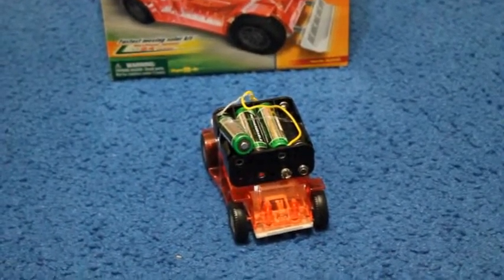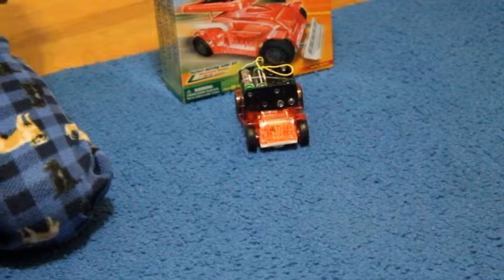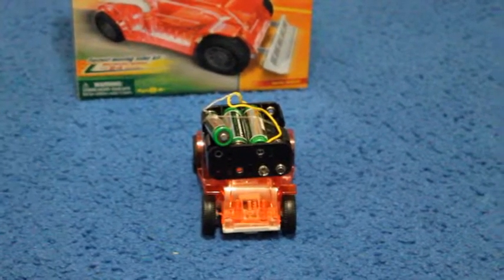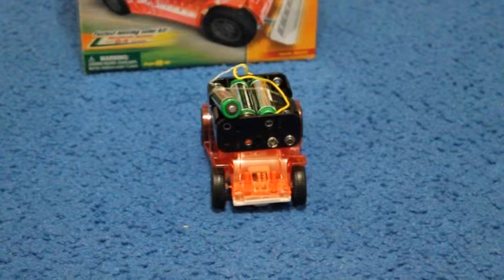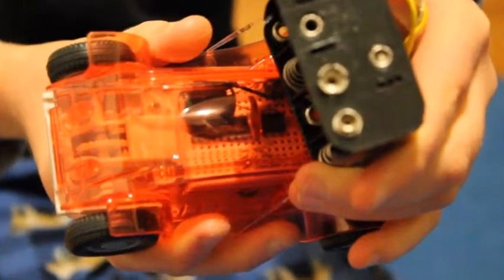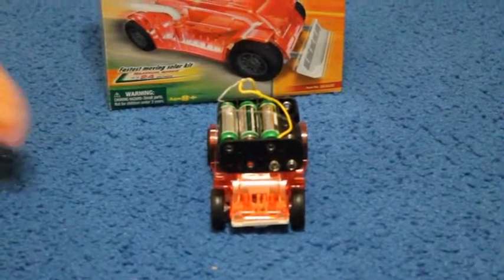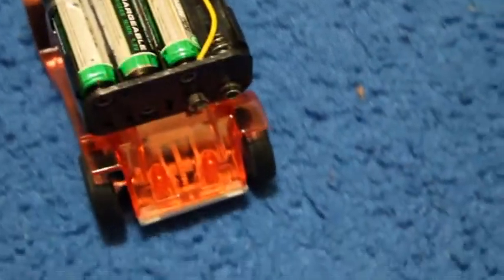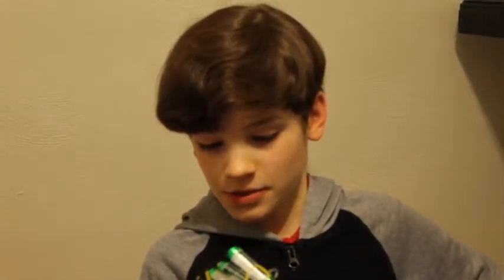Solar space mobile hack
Space Mobile hack